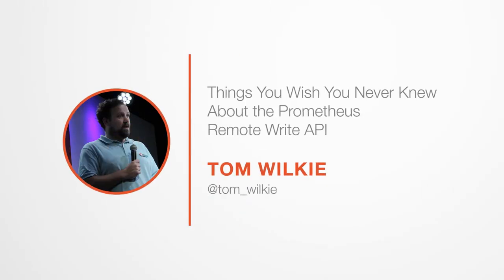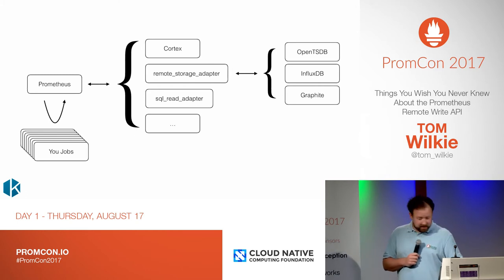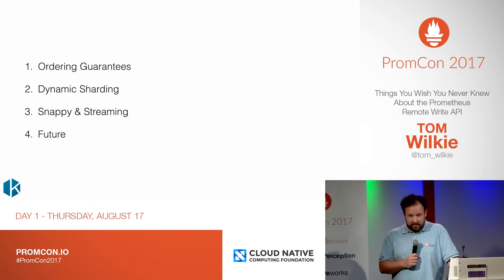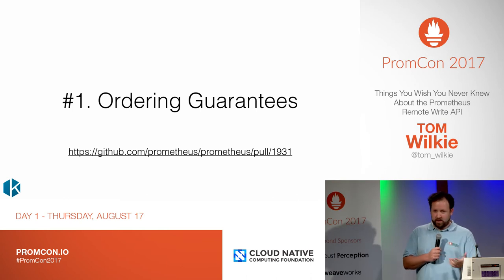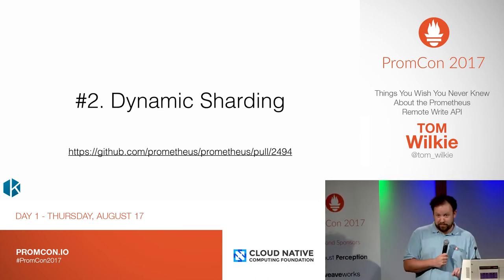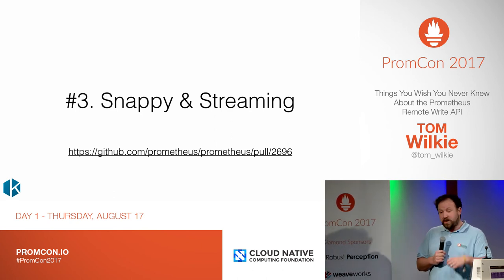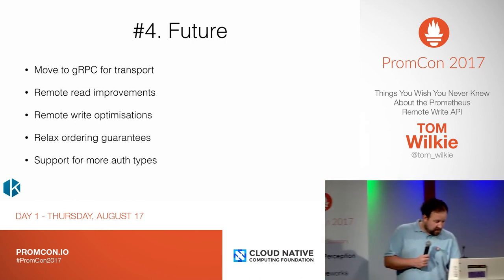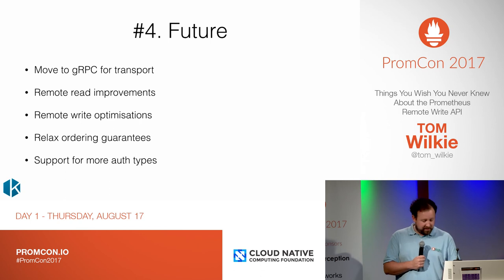PromCon 2017: Lightning Talk - Things You Wish You Never Knew About the Prometheus Remote Write API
* Abstract:

Lightning Talk

* Speaker:

Tom Wilkie